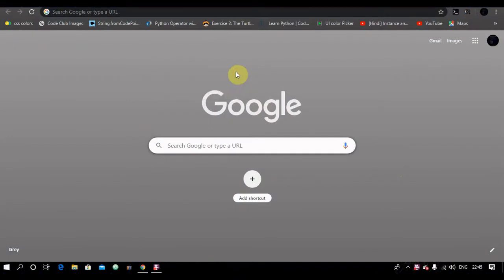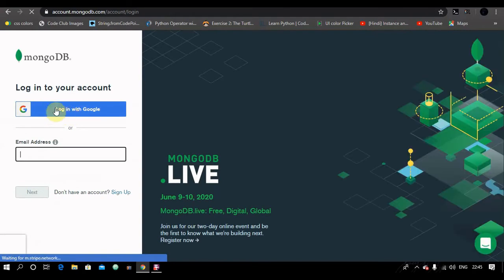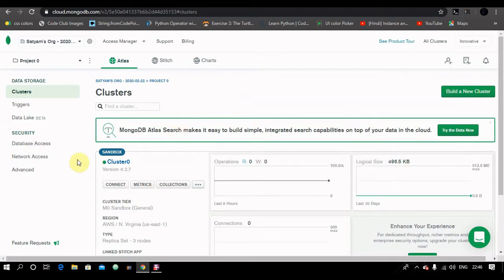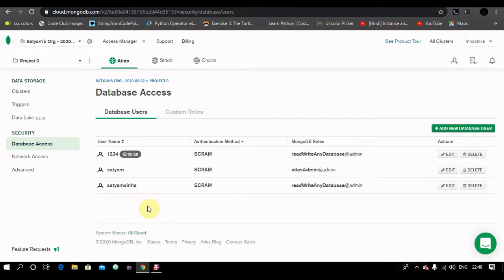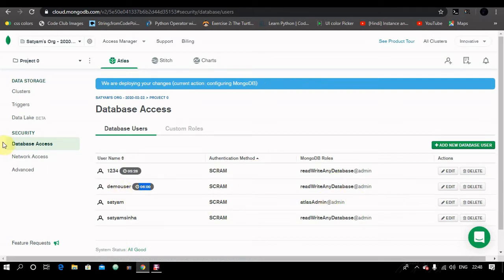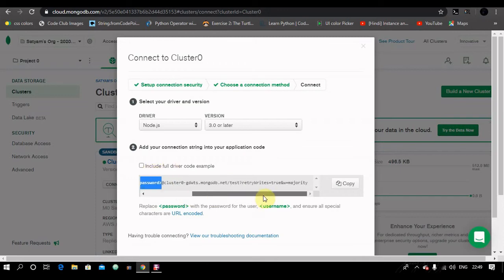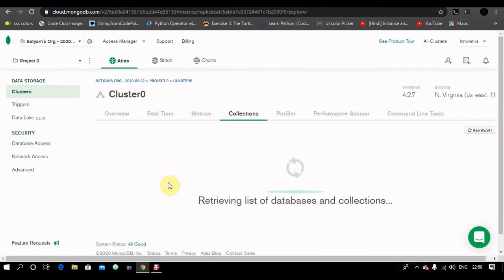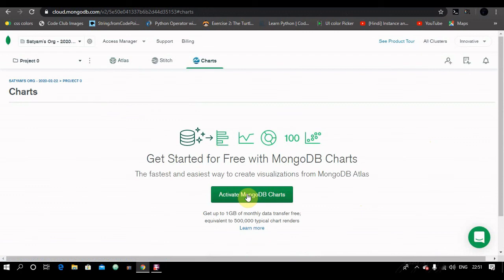Mongo Atlas tutorial || Deploying || Getting connection string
Hope you find this video informative. sorry for delay

Video edited by Openshot